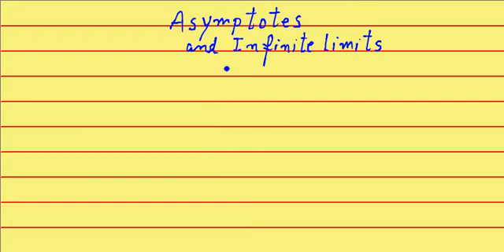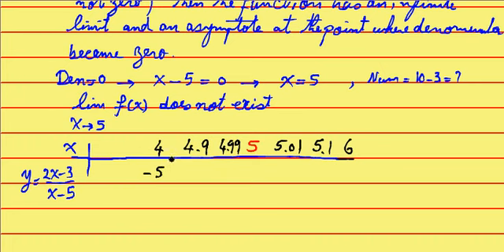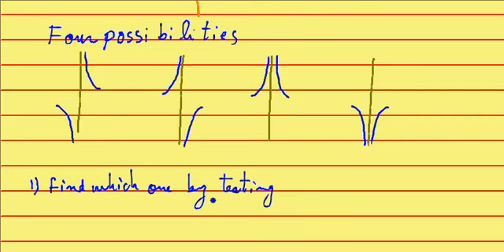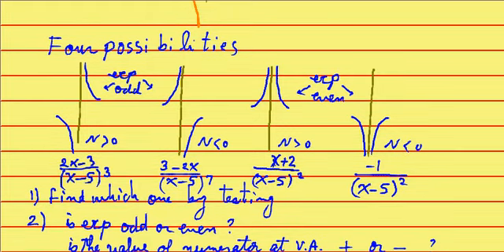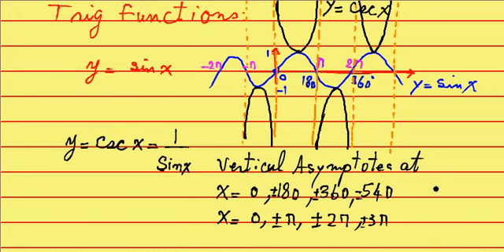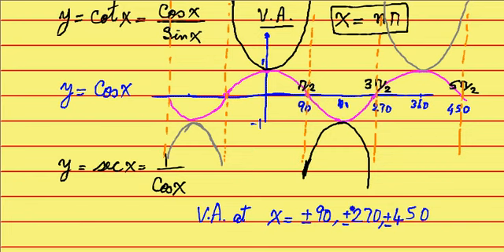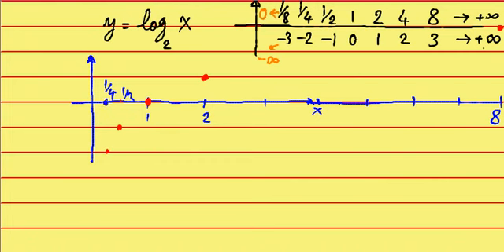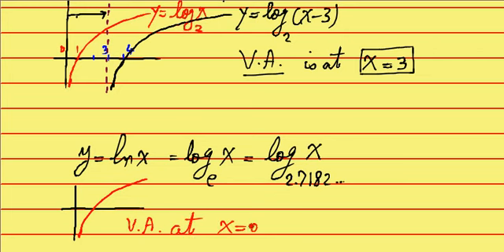Calculus I, Lecture 5, Limits, Part 4, Asymptotes and Infinite Limits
Vertical asymptotes of rational, trigonometric, exponential and logarithmic functions.

ET Book Edition   Sections   Pages
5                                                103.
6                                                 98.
7
8
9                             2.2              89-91    Problems 8, 41-45, 53
                               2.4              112        Problems 9, 10

for office use
fn=asymptotes
scroll=4
checked 1